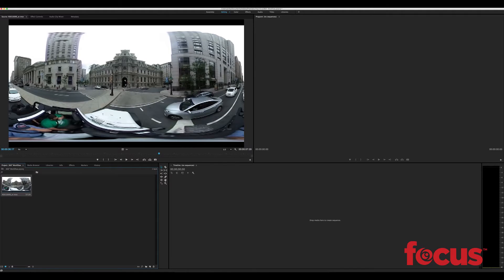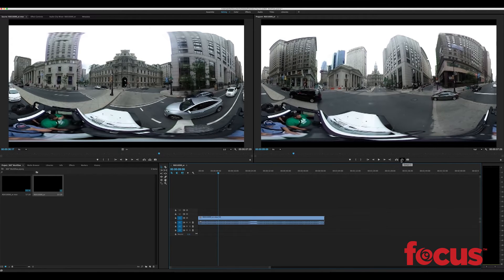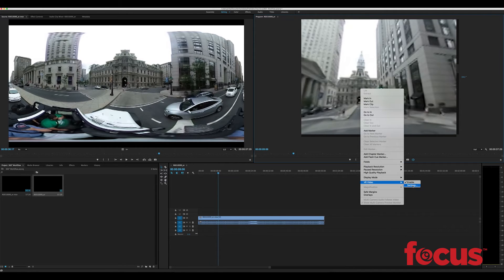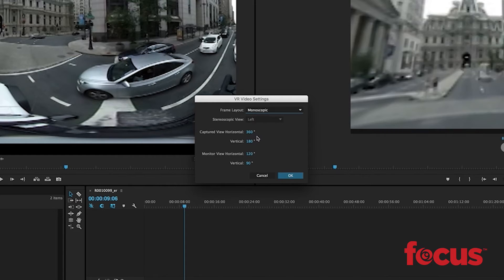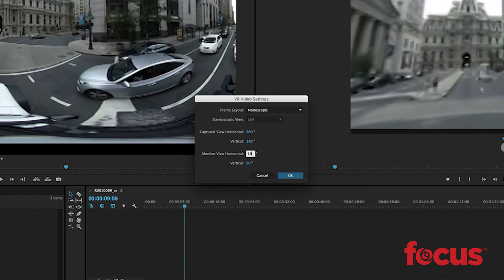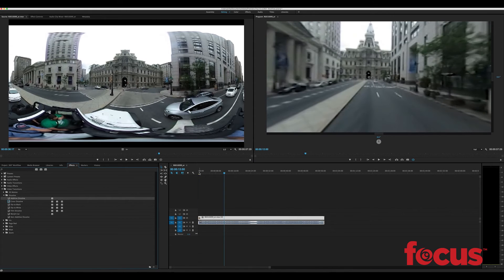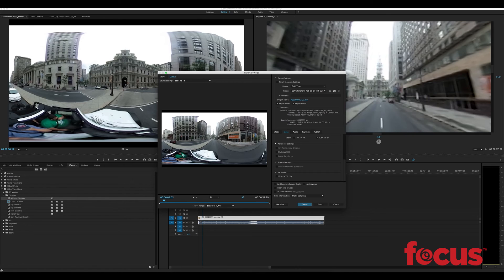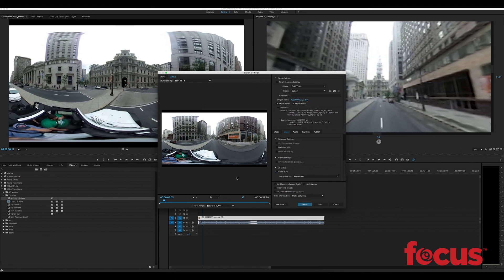The Premiere Pro 360-Degree Video Workflow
Premiere Pro released a new 360-degree video workflow. In this tutorial, we show you how to use it.